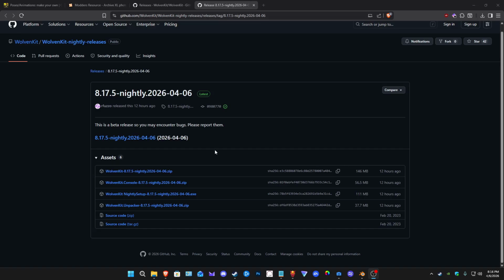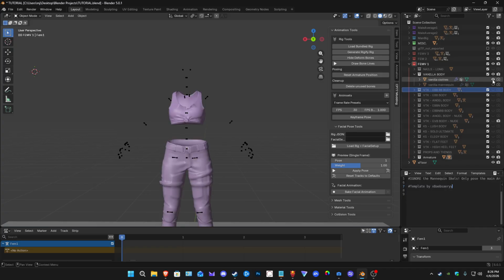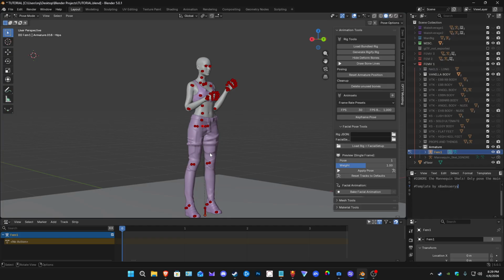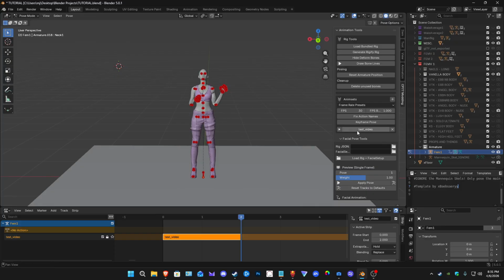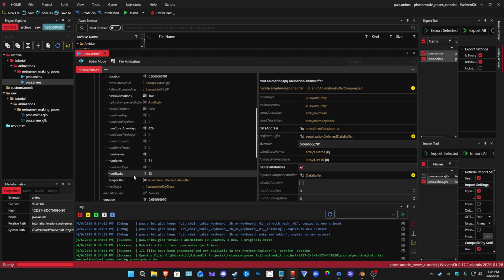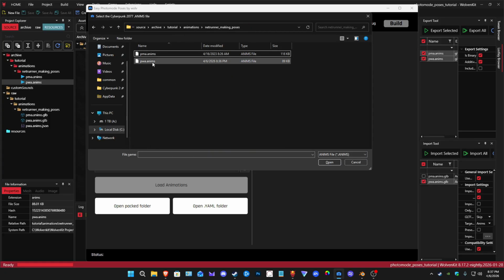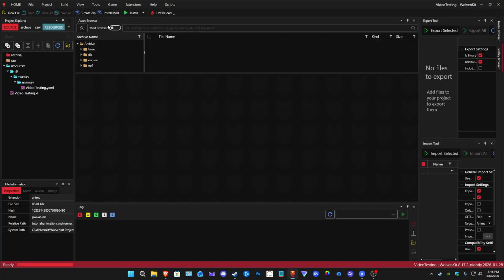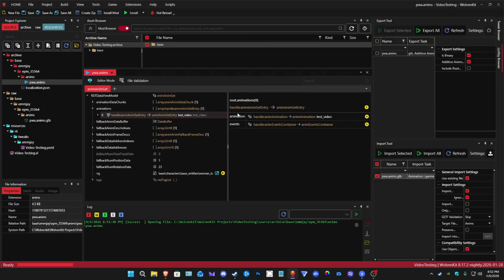Pose Making In Cyberpunk 2077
At 7:57 - Make sure your animations are unlocked (The lock Icon) otherwise, the animations will not export if you have more than 1 pose.